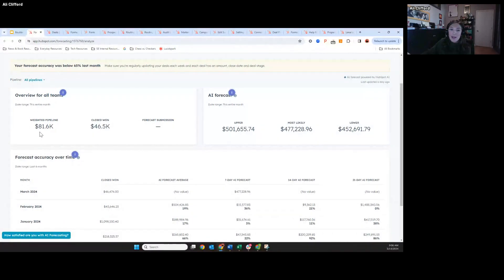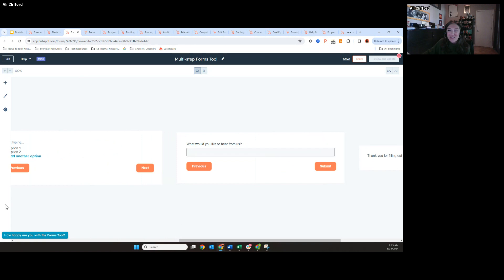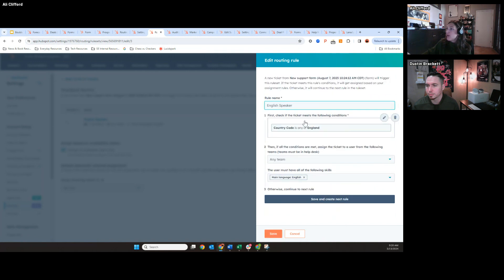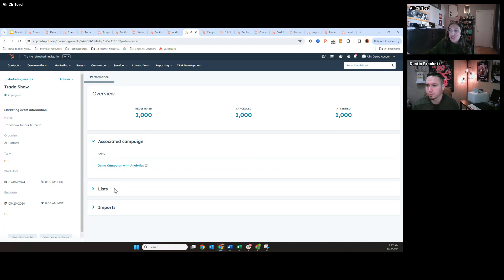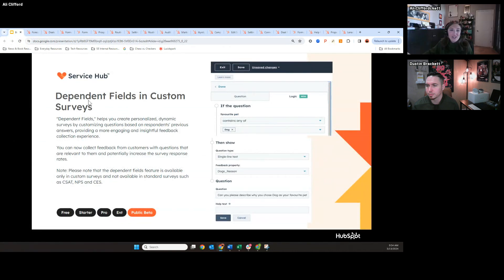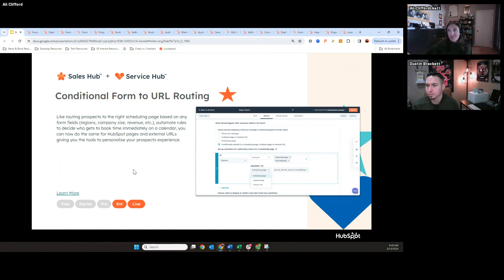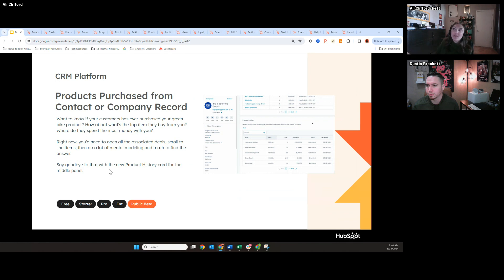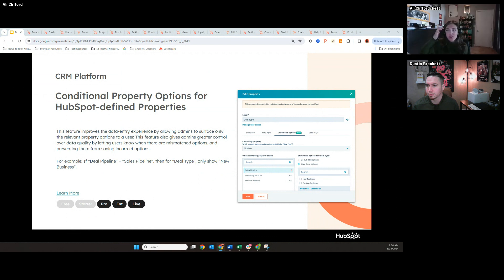Boulder HubSpot User Group: Betas that Will Blow Your Mind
We sat down with HubSpot Senior Solutions Engineer, Ali Clifford, to walk through the most exciting HubSpot updates in beta that you can take advantage of. Be ahead of the curve and take advantage of some of the best available betas.